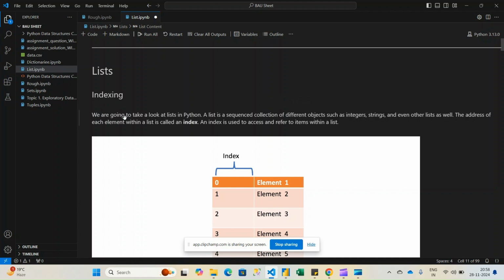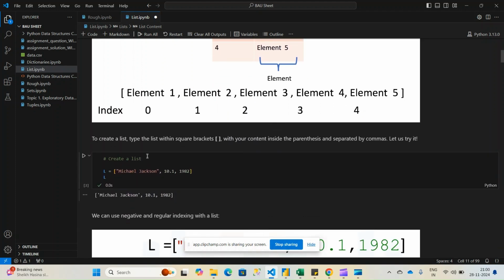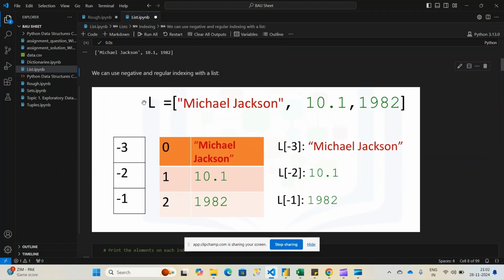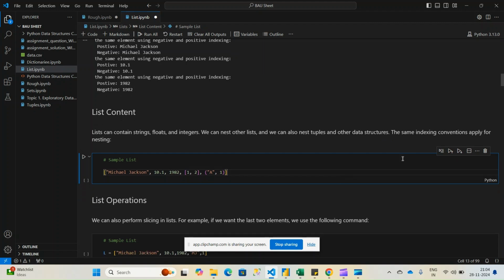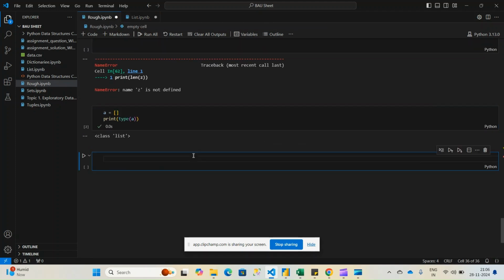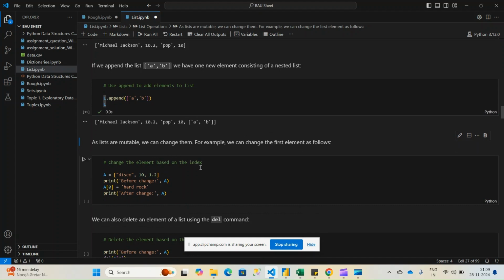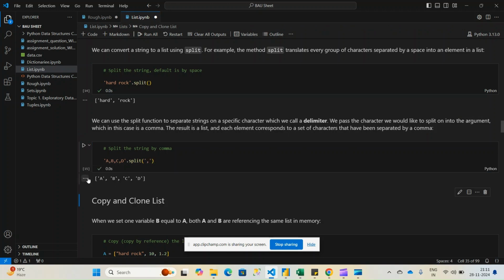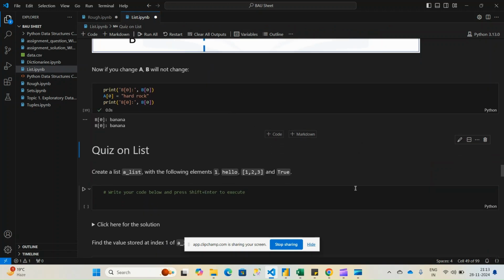"Master Python Lists in Minutes! 🐍 | Python for Beginners"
"Unlock the power of Python lists in this quick and easy tutorial! 🚀 Whether you're a complete beginner or brushing up on your Python skills, this video covers:

Common list operations like slicing, indexing, and more!
📌 Code examples included to make learning fun and practical.